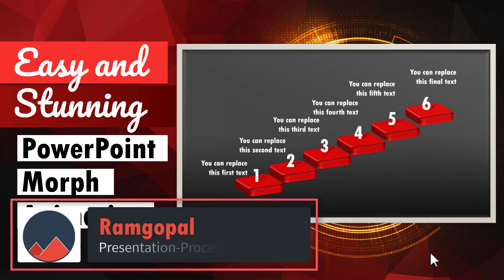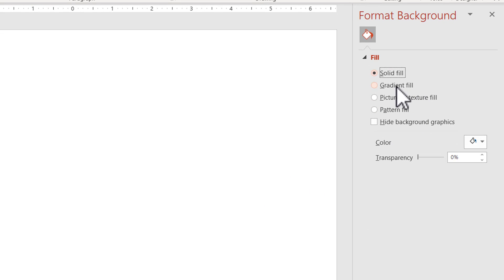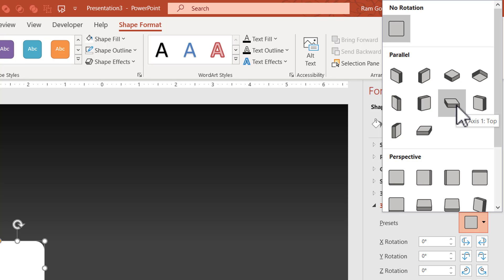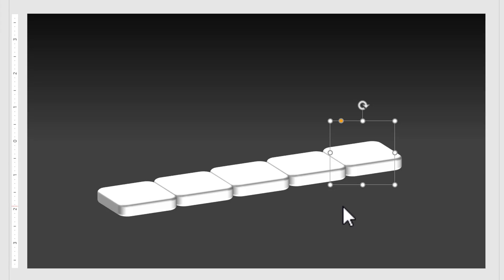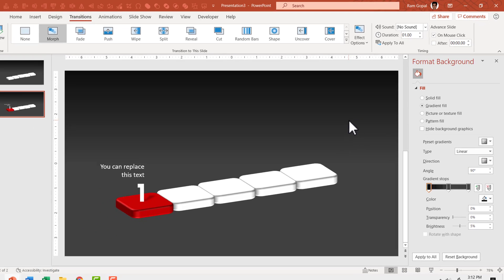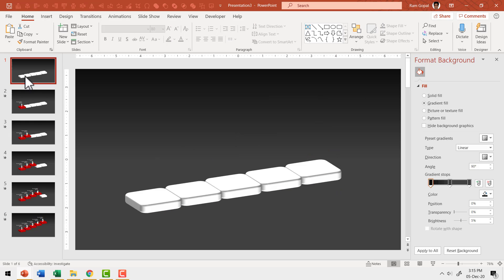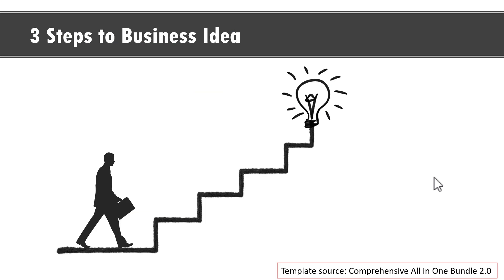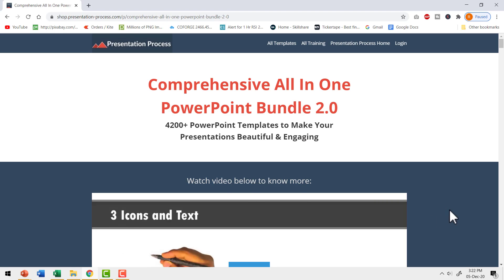Easy and Stunning PowerPoint Morph Animation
Learn to create a super easy and Stunning PowerPoint Morph Animation for a stages, timeline or steps flow diagram. It is a highly versatile graphic you can create in any recent version of PowerPoint (2019 or 365)
What you will find in this video:
00:00 Intro
01:12 Tutorial to create PowerPoint Steps with Morph Transition
01:15 How to Add Gradient Fill to PowerPoint Slide Background
02:25 How to create 3D Steps Diagram
05:45 How to add Morph Transition to slide
08:16 Preview of templates from Comprehensive All In One Bundle 2.0